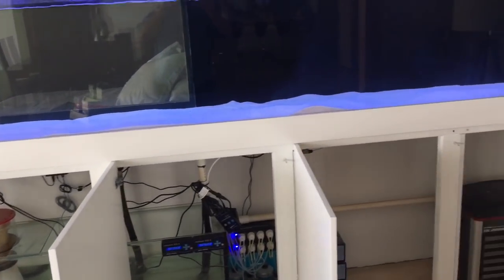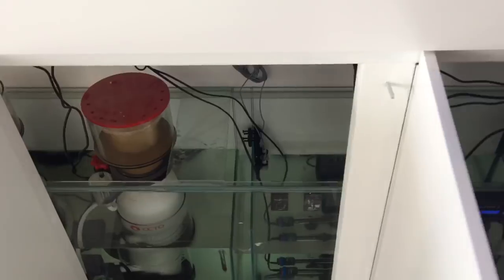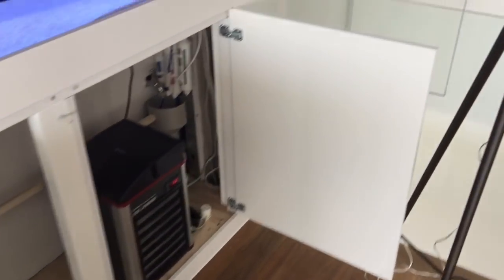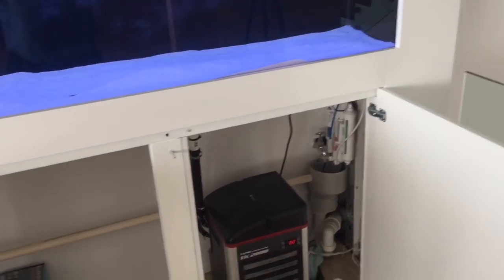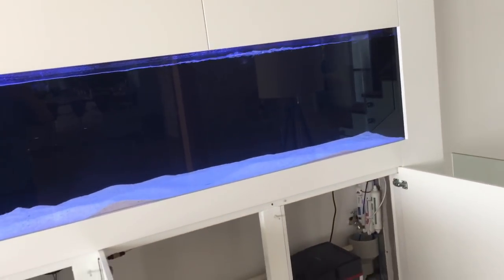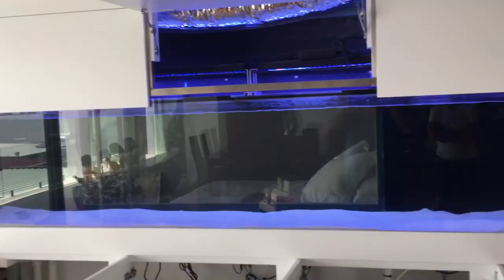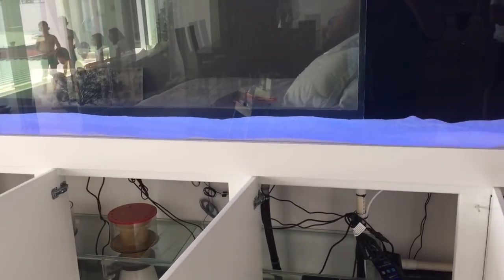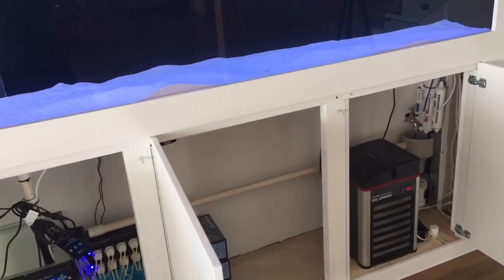How to decrease salinity with a float switch